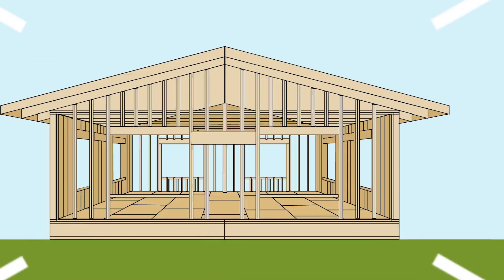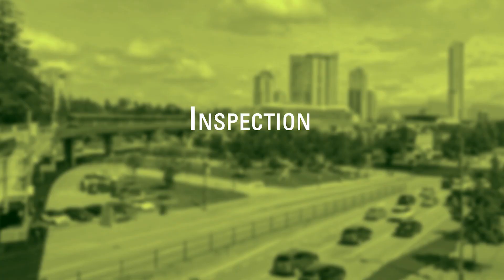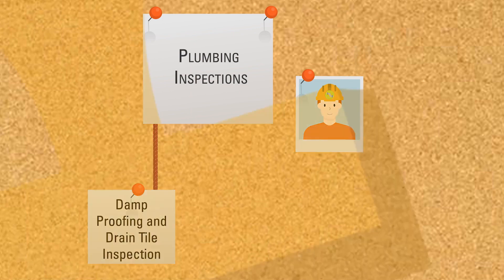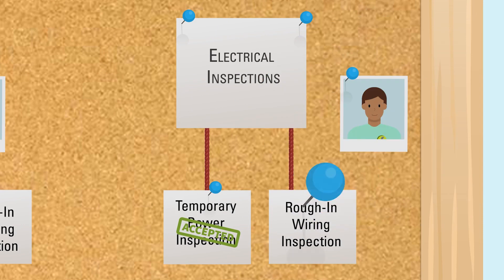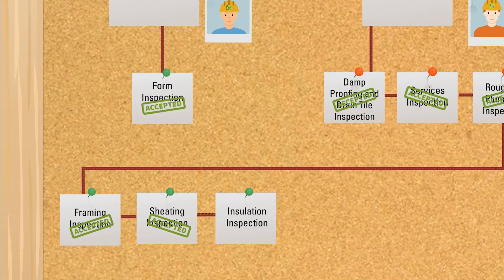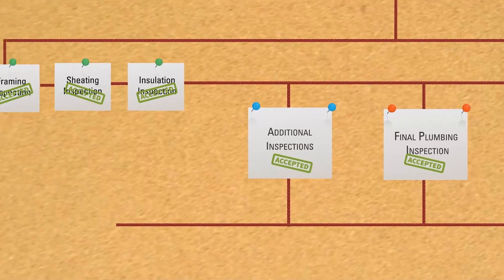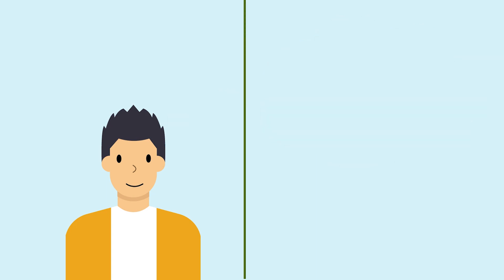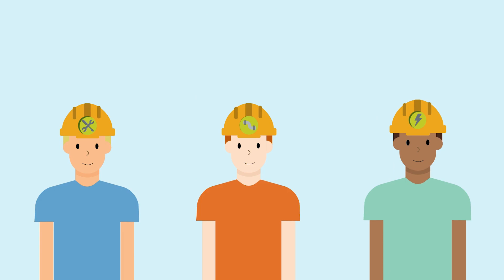Building a House in Surrey Part 4: Understanding the Building Inspection Process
Throughout the construction period of your new house, you'll need to have your project inspected at certain stages. You can expect to pass:

1. Form & Framing Inspections
2. Plumbing Inspections
3. Electrical Inspections

Published by: City of Surrey, Planning & Development